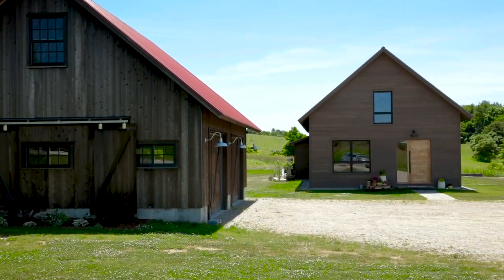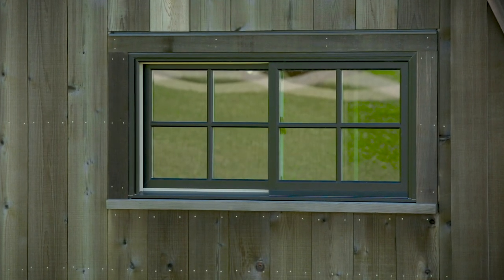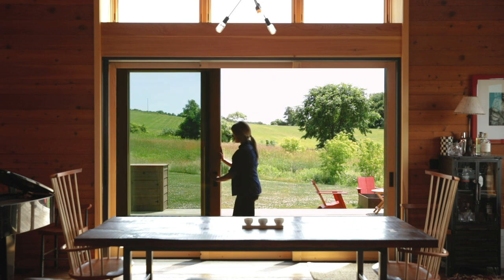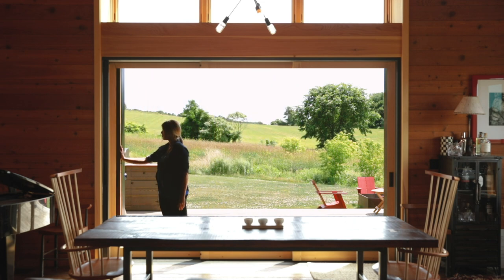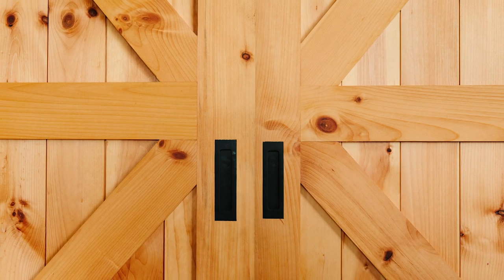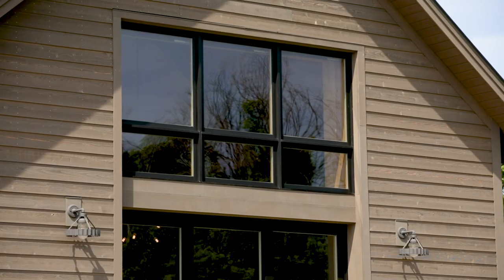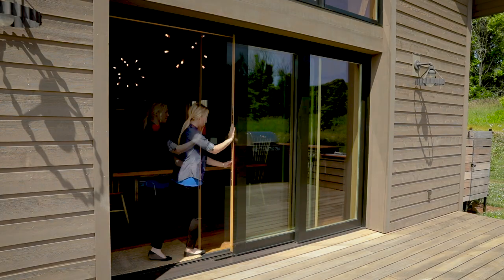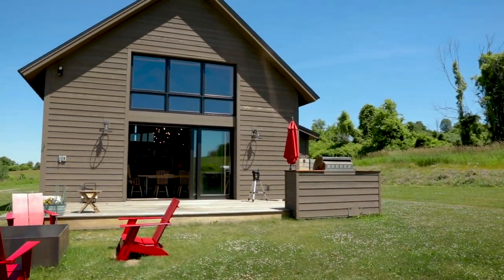Brownell Case Study: Vermont Contemporary Barn Featuring Marvin's Multi-Slide Scenic Door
This unique Vermont contemporary barn style home boosts traditional timber frame building techniques and cleverly incorporates steel and large areas of glass. Although this custom built space is considerably small, you never feel crowded. One of the main goals of this project was to create a place to entertain family and friends – both indoors and out.  The Marvin Multi-Slide Scenic Door was the perfect solution to create effortless movement between the outdoors to the indoors. Guests can easily enjoy amenities like the pool, views and the light.
Originally designed as vacation home, the client soon fell in love with the design and its connection to nature and decided to make it her full time home.

In this video join architect, Joan Heaton from Joan Heaton Architects and builder, Sean Flynn from Silver Maple Construction as they take us through their creative experience and description of this home. They explain their unique connection to this project and why Marvin Windows and Doors from Windows & Doors By Brownell were the perfect fit for this project.